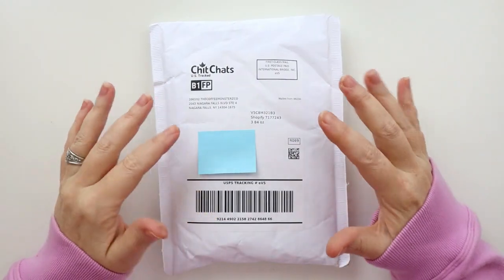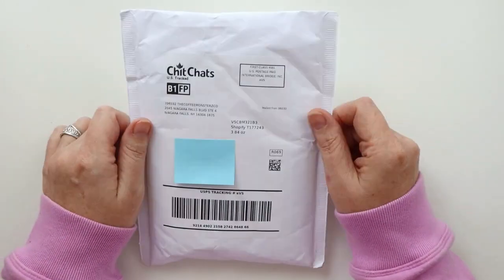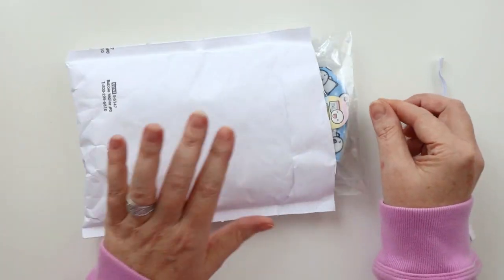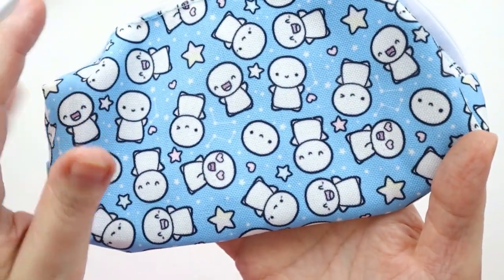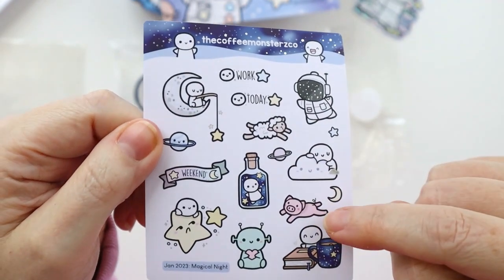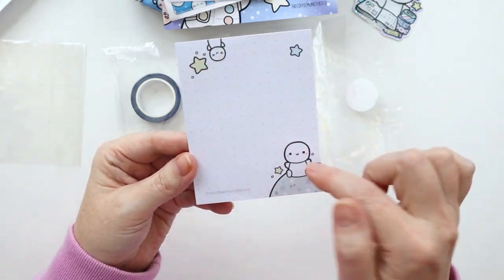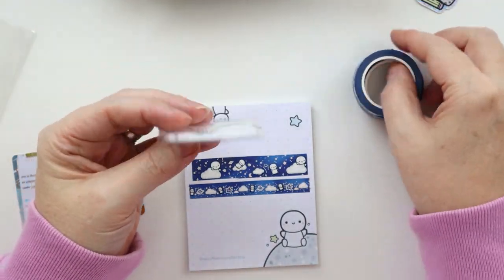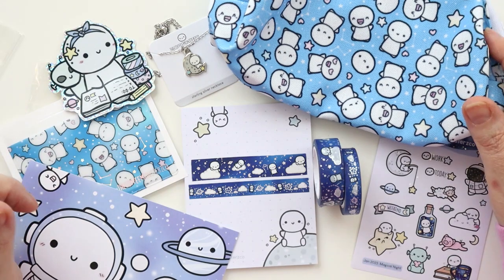The Coffee Monsterz Co January Sub Box / Snail Parcel Unboxing!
Eeeek! Hey there Planners! So excited to unbox the very first The Coffee Monsterz Co Snail Parcel Sub Box! You can find more info about this subscription box here: